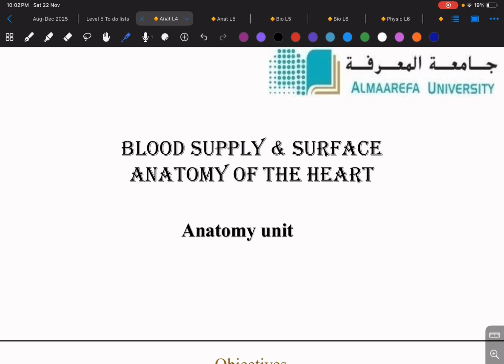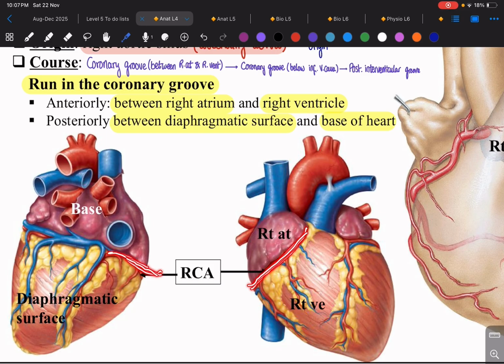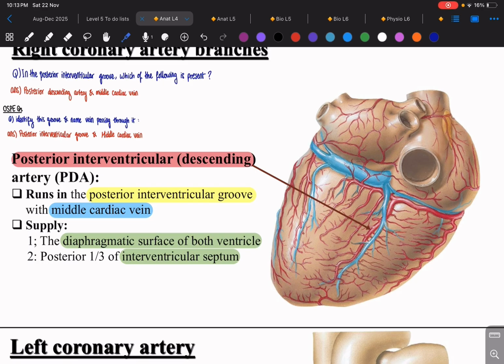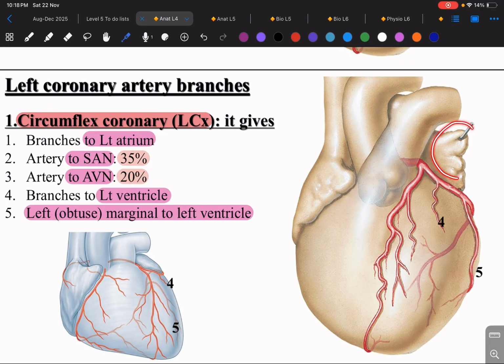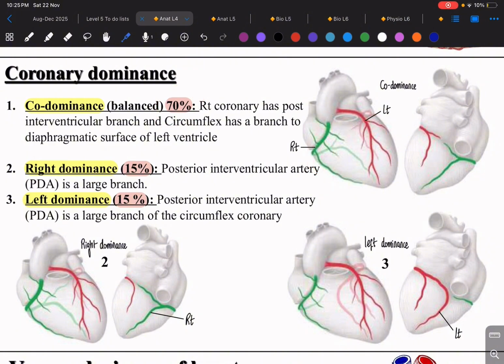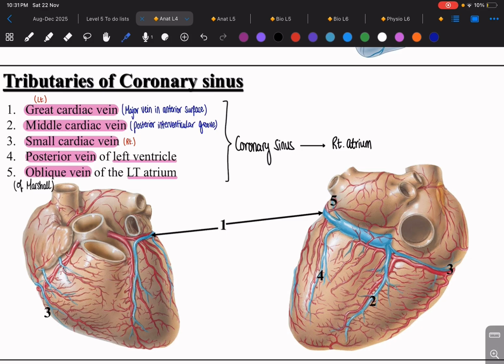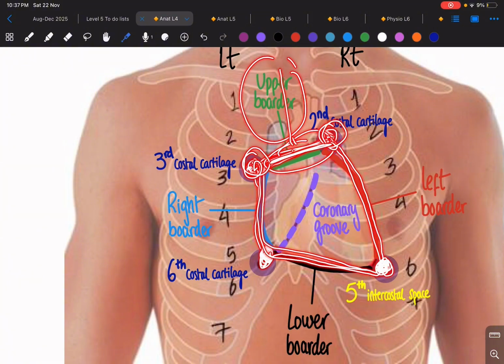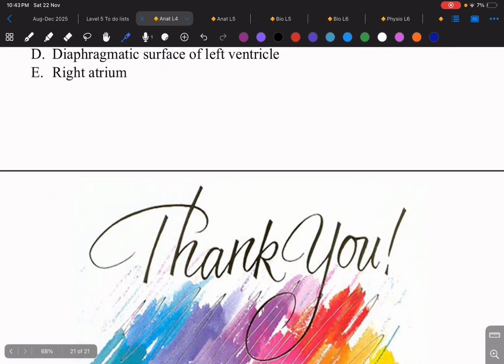CVS Anat L4 (Aya Amir)